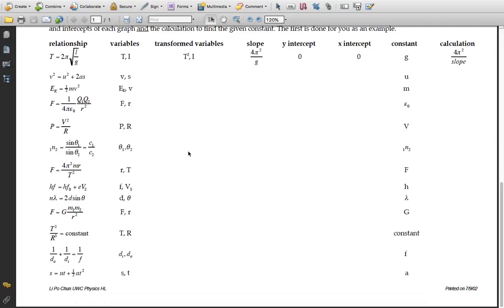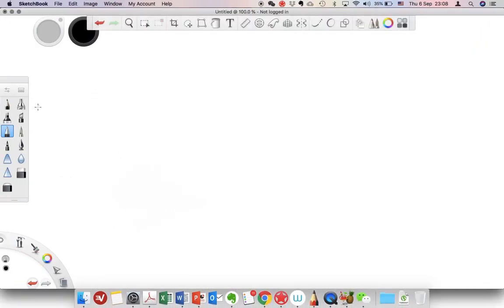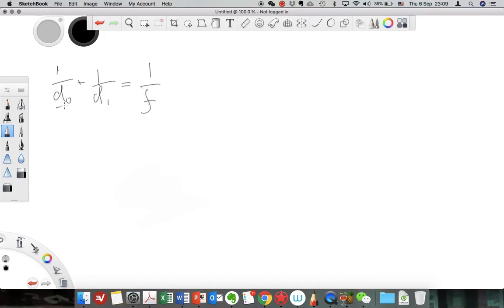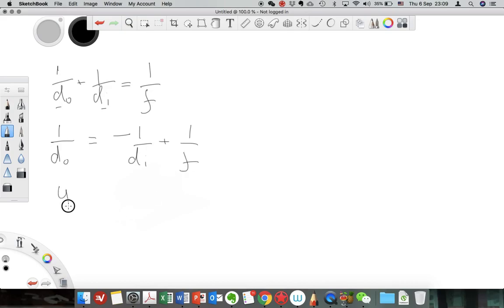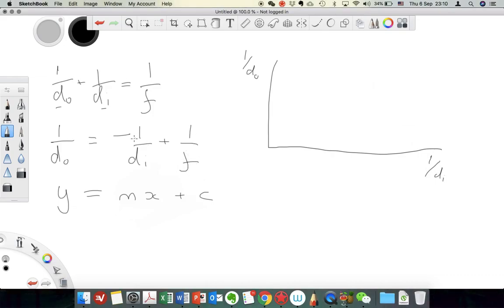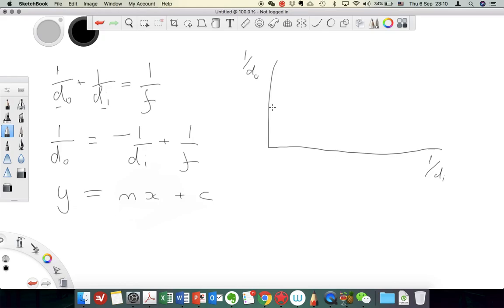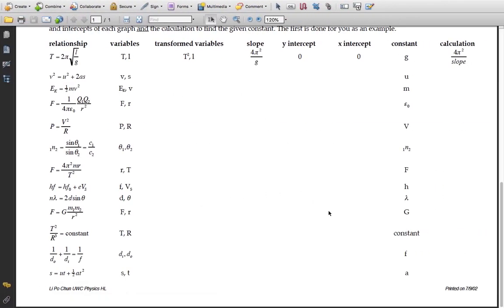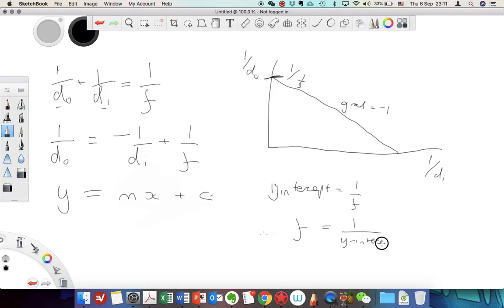Linearising equations - example 2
A second example of linearising equations.

Thanks again to Li Po Chun UWC for the original worksheet.